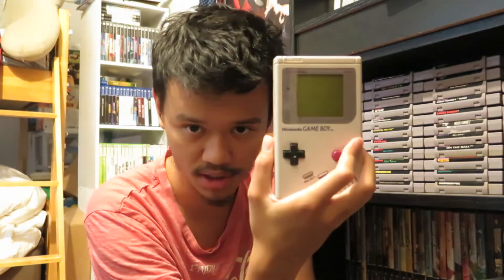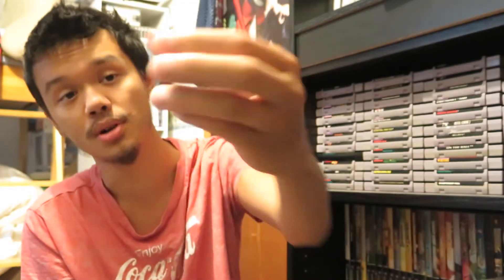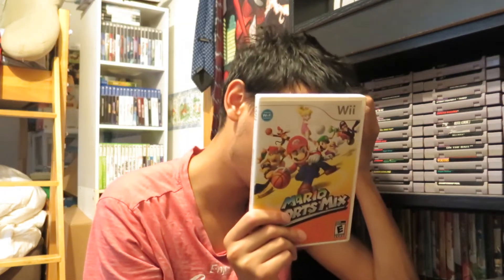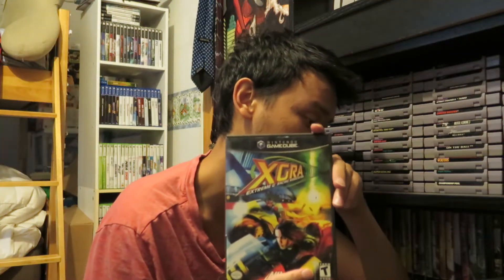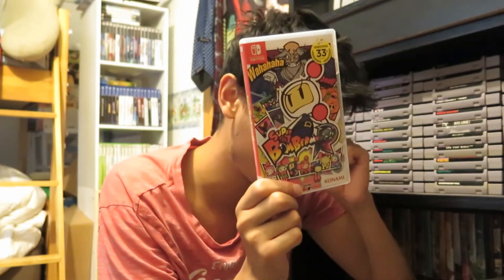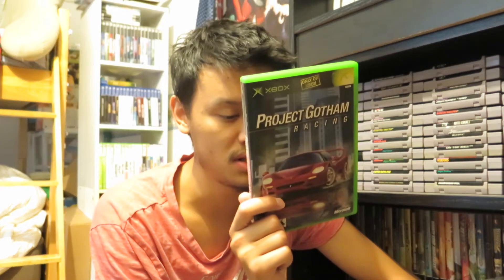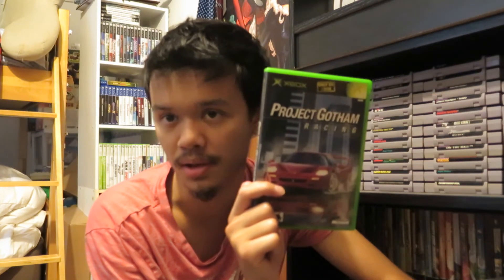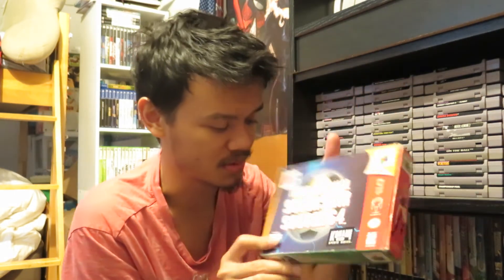Gaming pickups episode 73